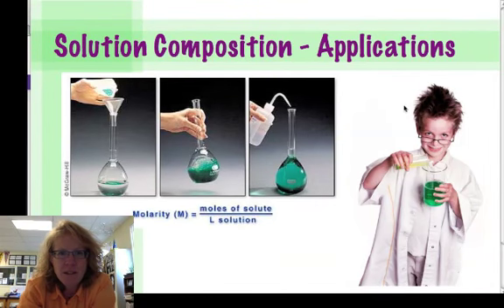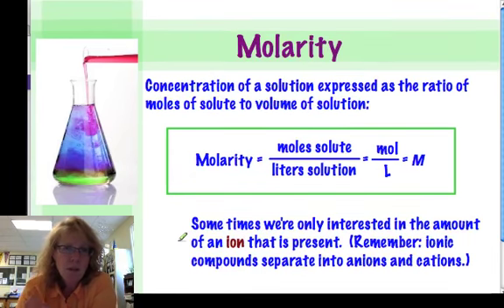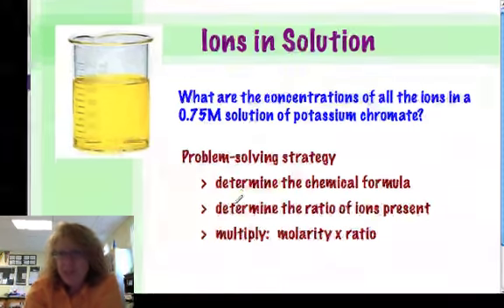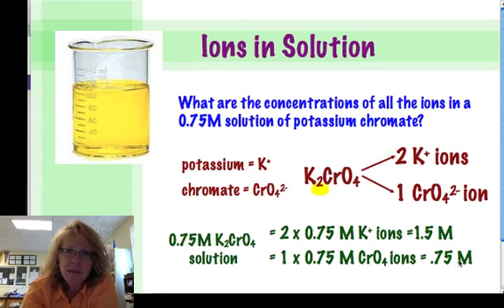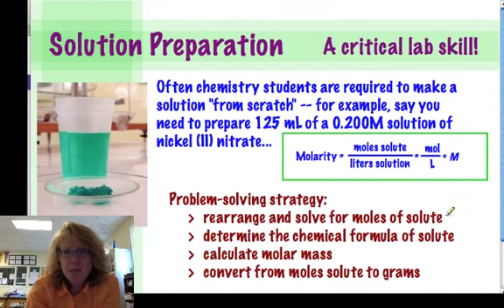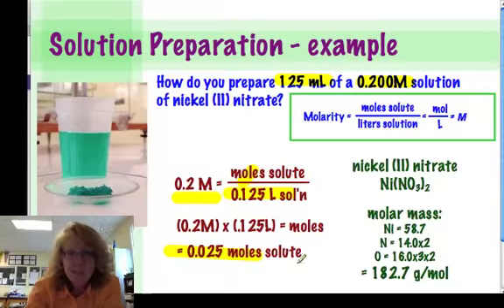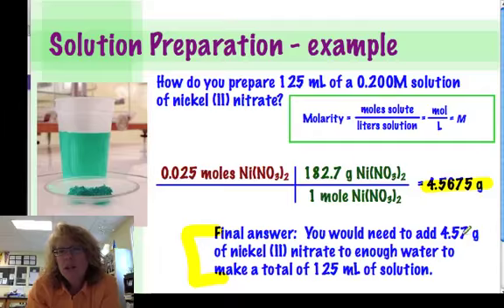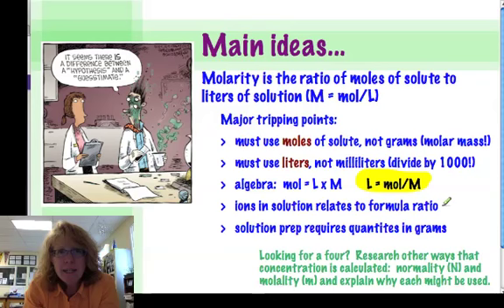15.2b Ions in Solution & Solution Preparation